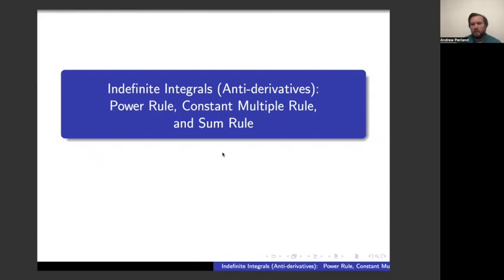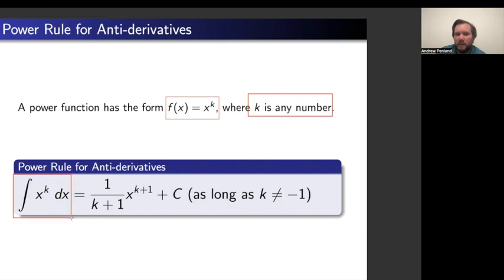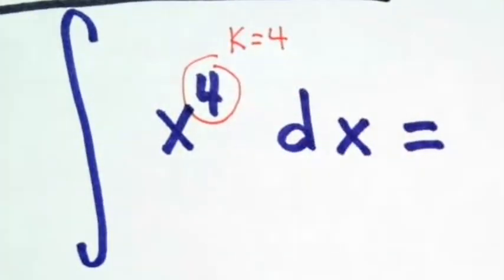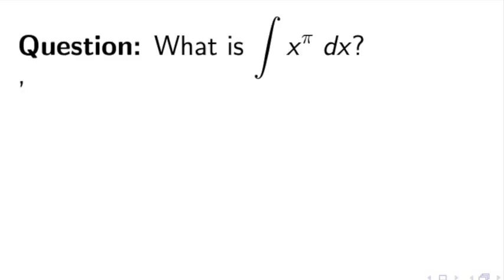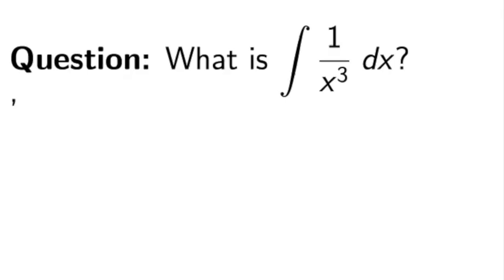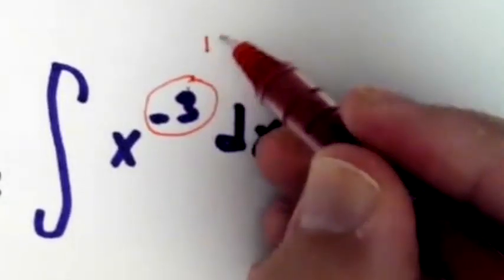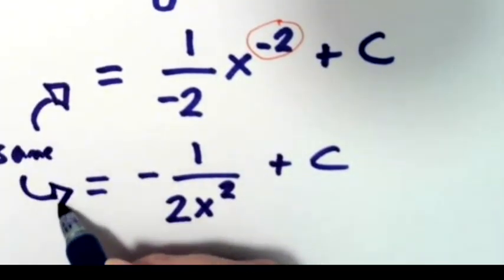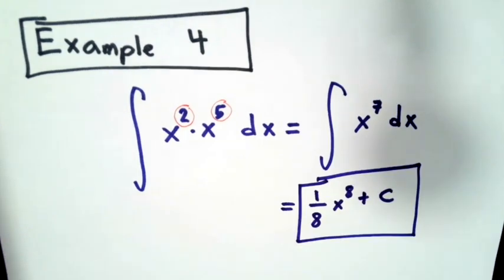Calculus 2. Basic Anti-Derivative (Indefinite Integral) Rule #1. Power Functions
Power Functions are a good place to start working on indefinite integral rules.